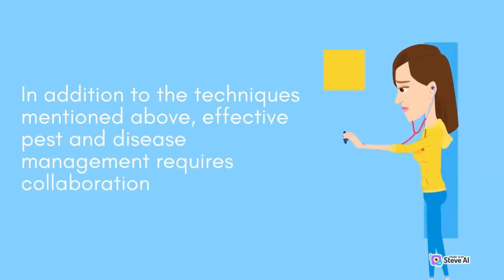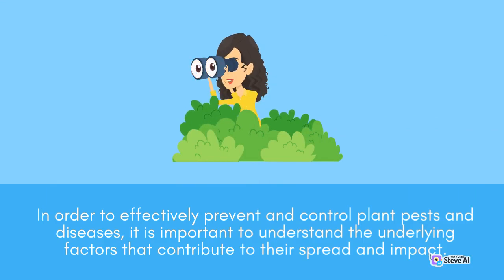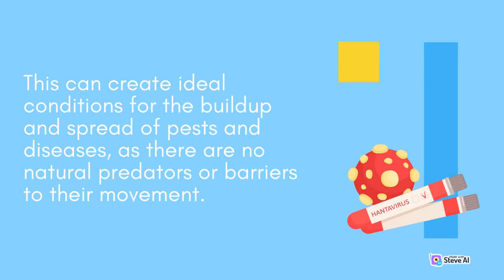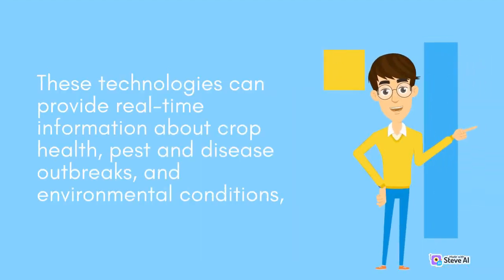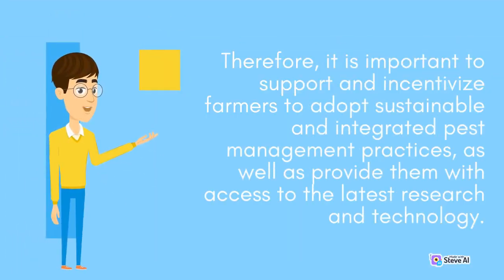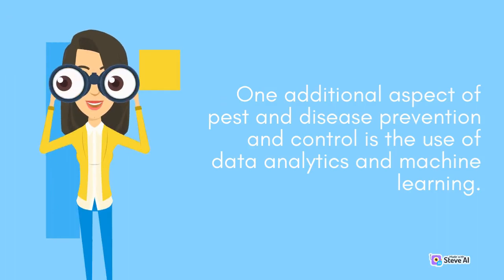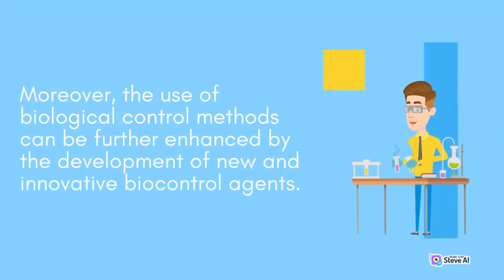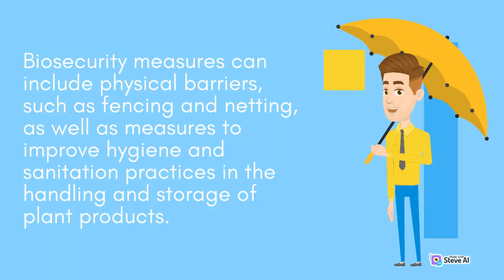How to detect and prevent pests that are harmful to plants in your garden | Part 2 | Farming Futures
How to detect and prevent pests that are harmful
plants in your garden | Part 2 | Farming Futures
pests that are harmful to plants in your garden | Part 2 | Farming Futures
Hello farming enthusiasts! In this video, Farming Futures will share with you some of the most effective techniques for improving soil fertility and crop yields. You will learn about the benefits of cover cropping, soil testing, and organic fertilizers, as well as some of the challenges associated with traditional farming methods. Our expert hosts will also provide practical tips and insights on how to manage pests and weeds without relying on harmful chemicals. With our proven strategies and sustainable agriculture solutions, you can achieve higher yields and better quality crops while preserving the health of the land.